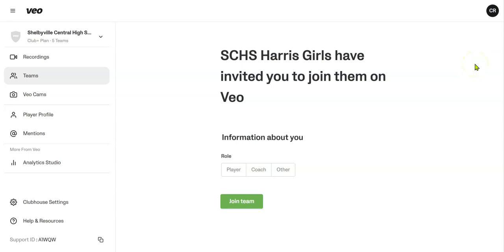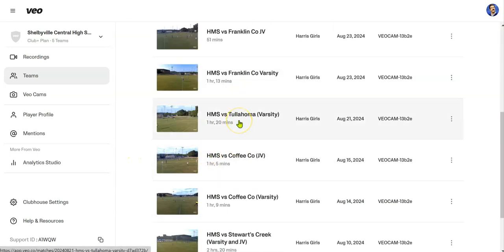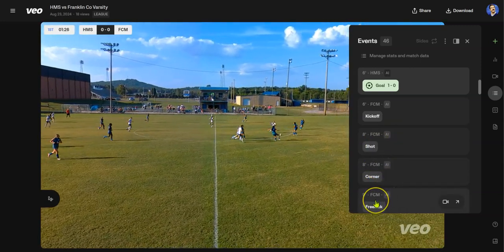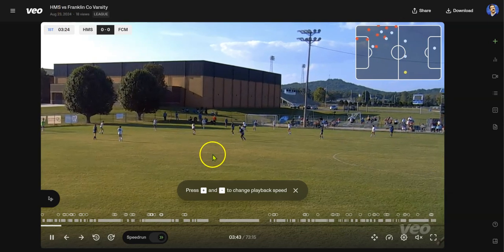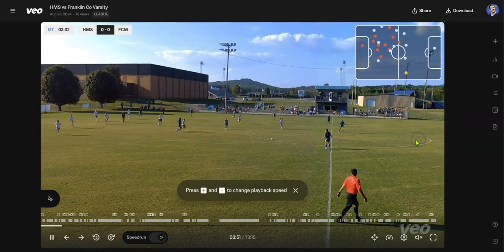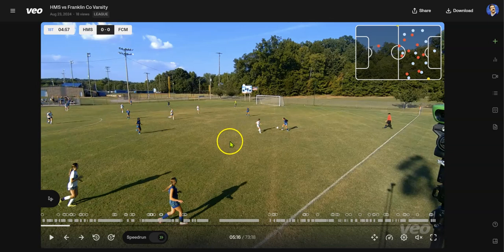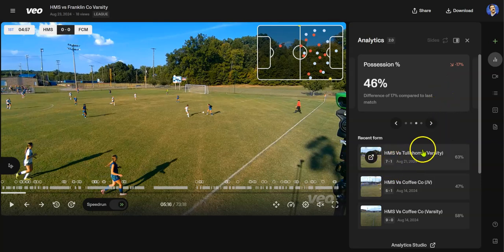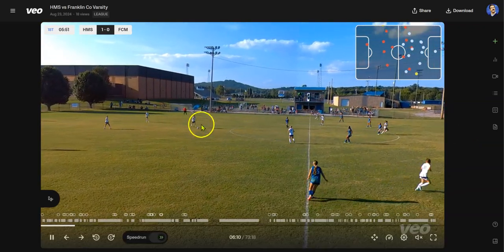Intro Training to VEO as a Player or Parent